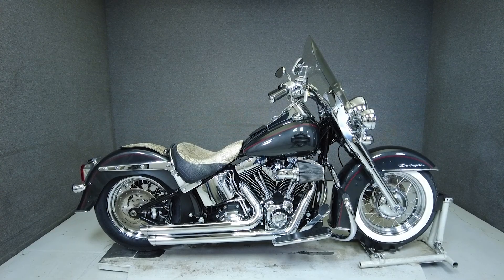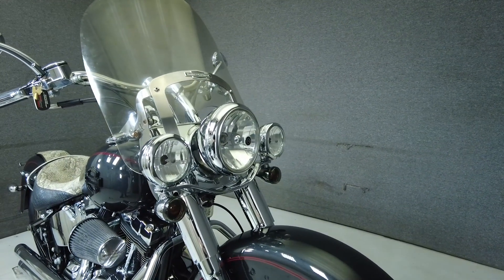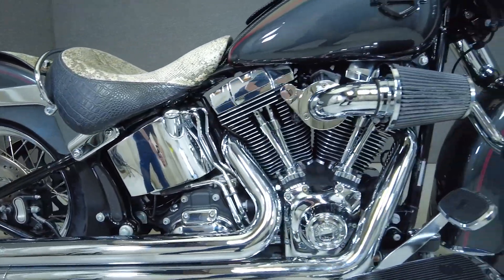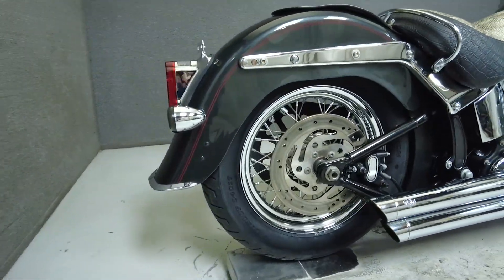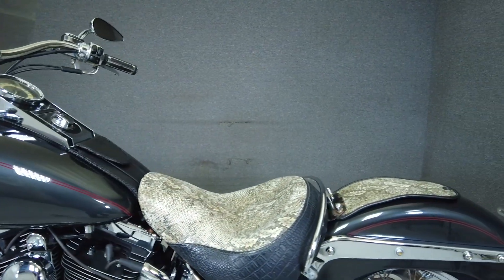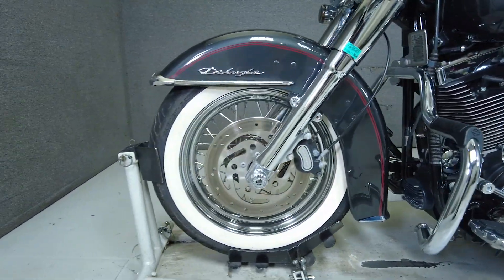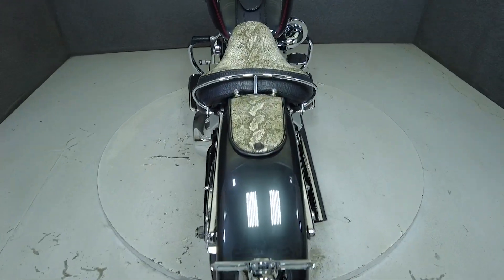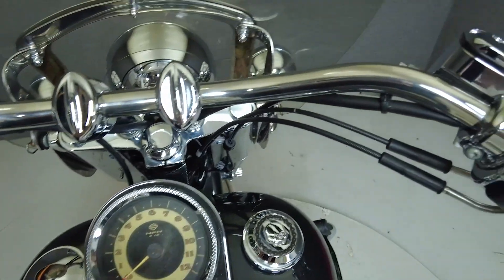2008 HARLEY DAVIDSON FLSTN SOFTAIL DELUXE - National Powersports Distributors